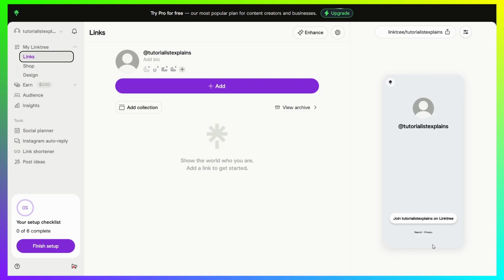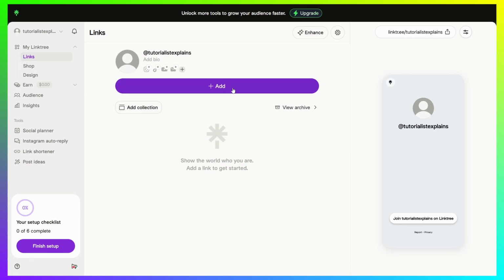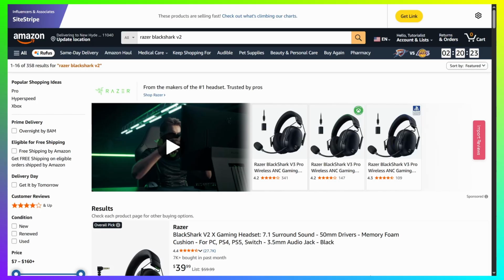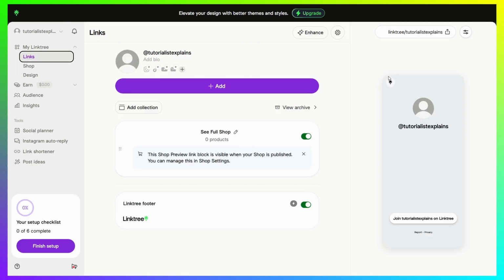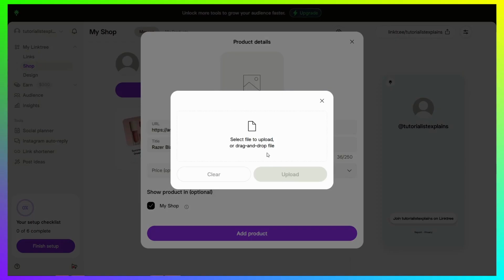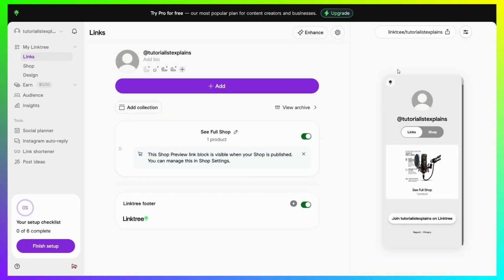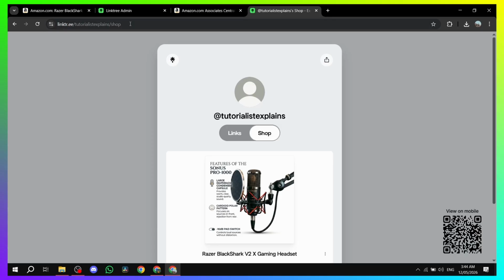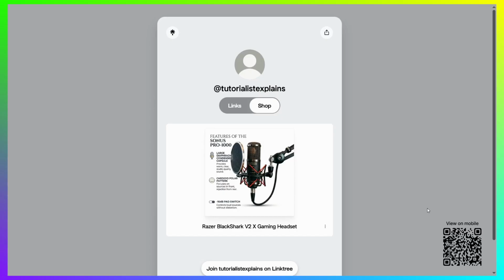How to Add Amazon Affiliate Links to Linktree (Step-by-Step)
How to Add Amazon Affiliate Links to Linktree | Add Amazon Links to Linktree

In this Linktree tutorial, you’ll learn how to add Amazon Associates links to Linktree so visitors can click your recommended products from one bio link page. I’ll show you how to create a Linktree affiliate link setup for Amazon products, storefront links, and product recommendation pages. If you want to promote Amazon affiliate products through Linktree, social media profiles, or a simple link-in-bio page, this video walks through the setup clearly.